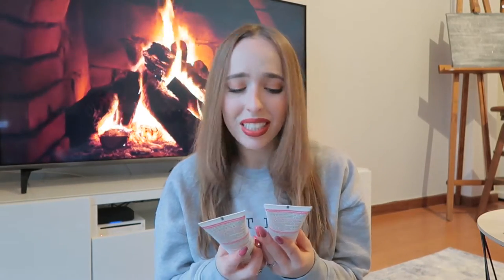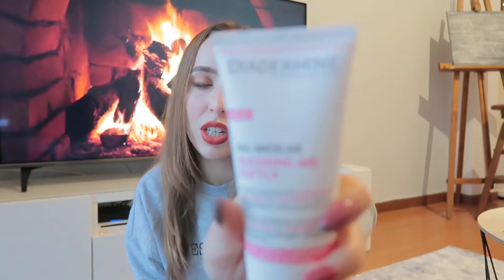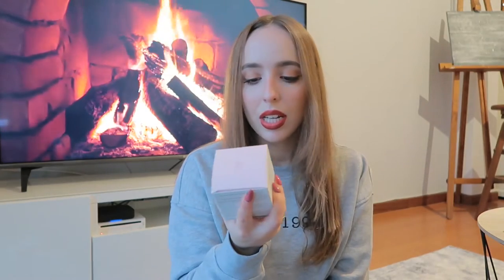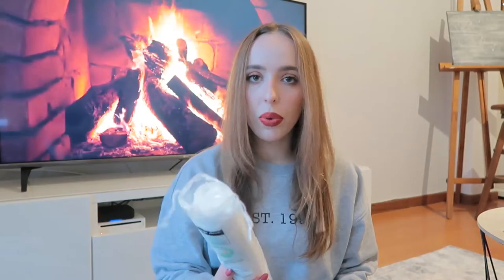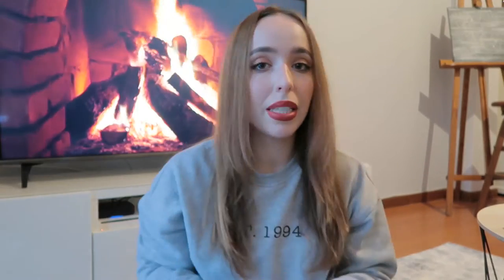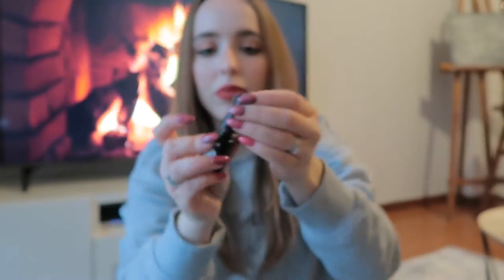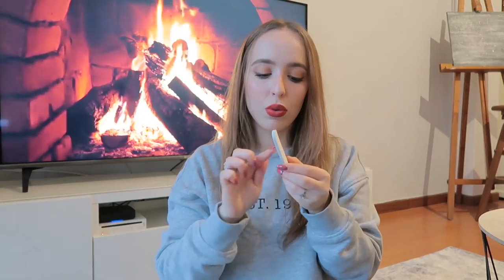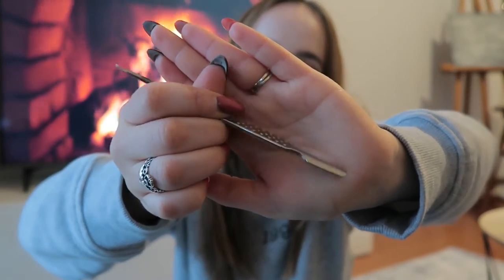BEAUTY HAUL! Skincare and Nails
Here's a haul of some beauty products I got. If you like skincare and gel nails, this is the video for you.